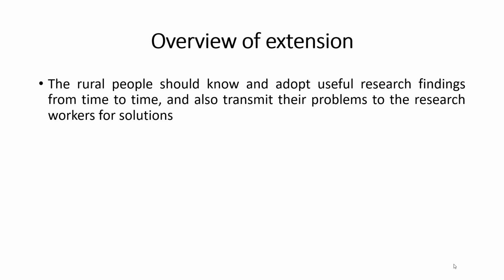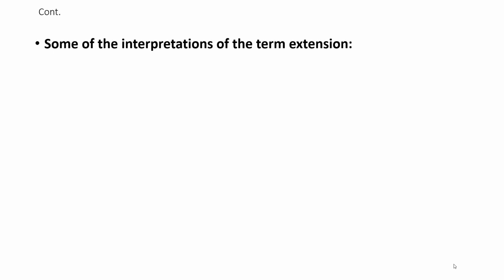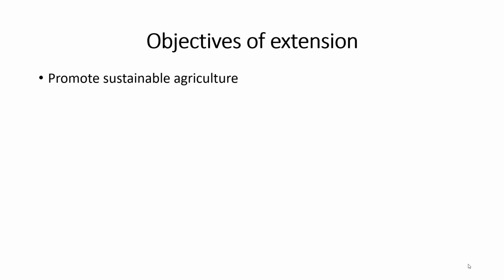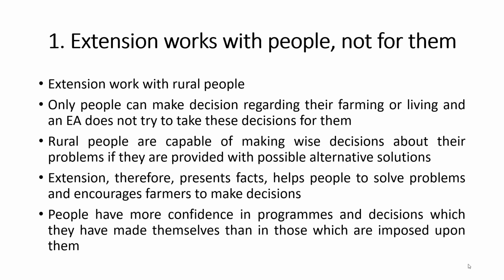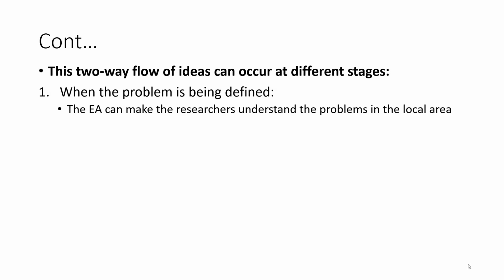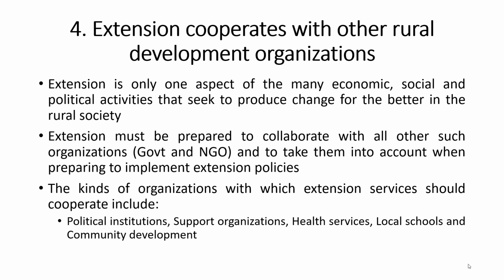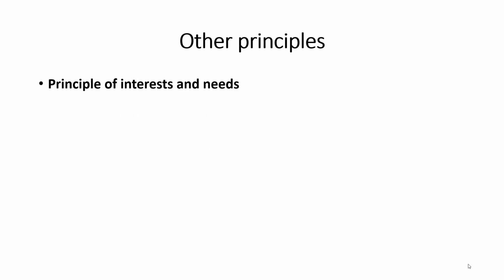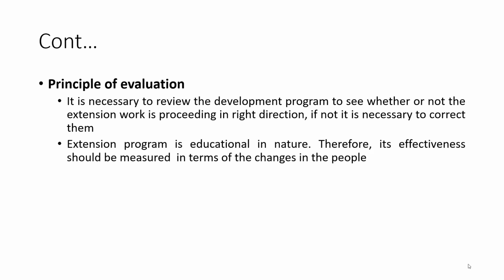Concept of extension